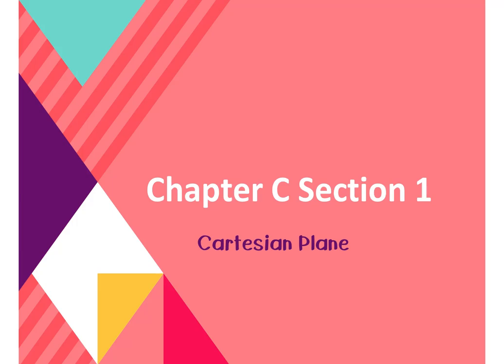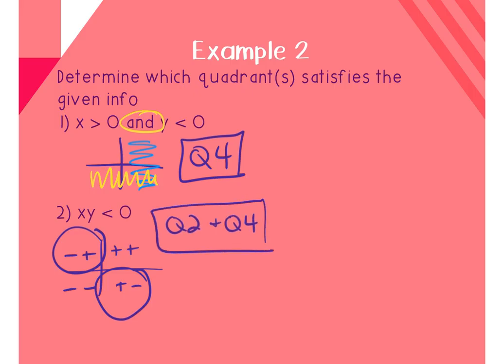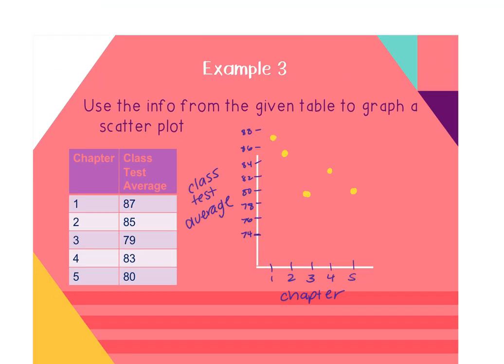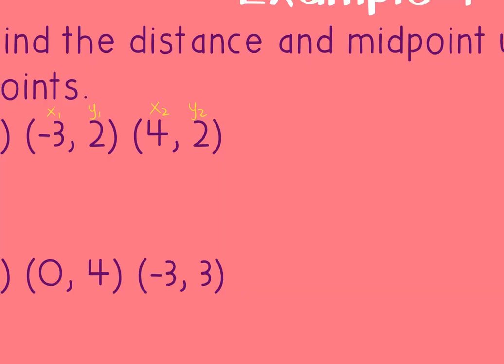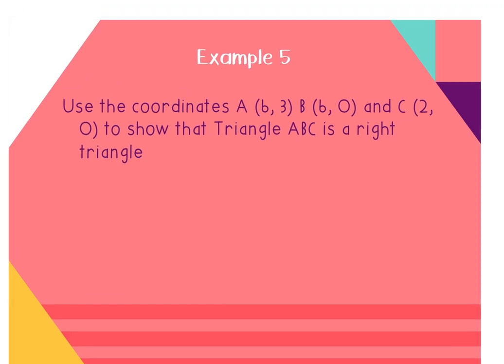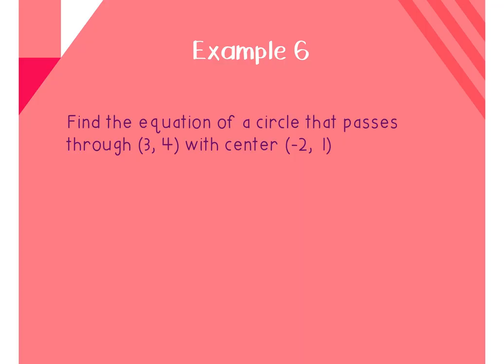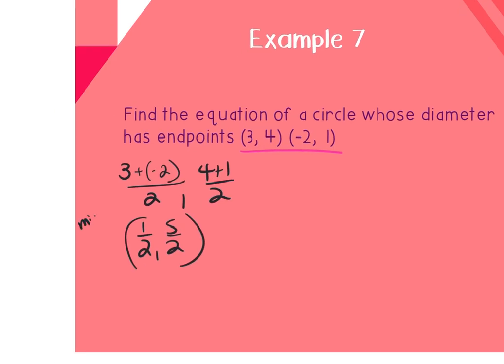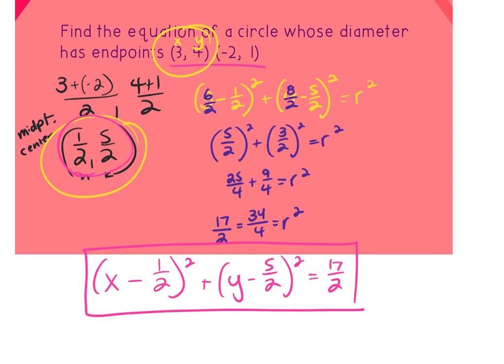8.14_APPC_C.1 Cartesian Plane 1